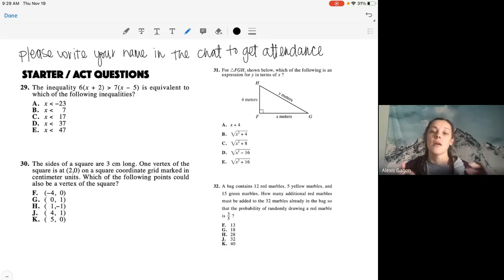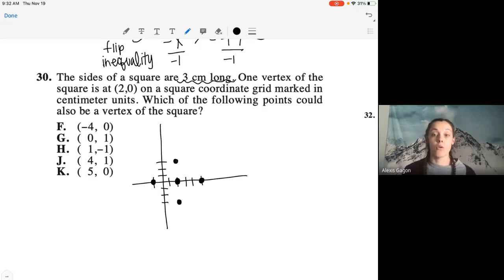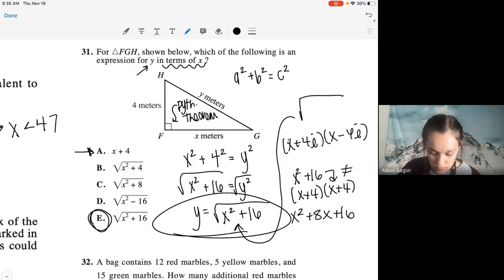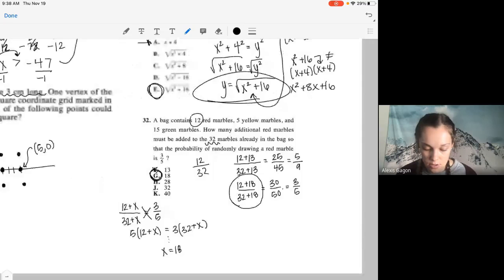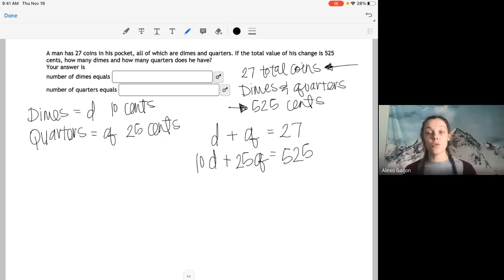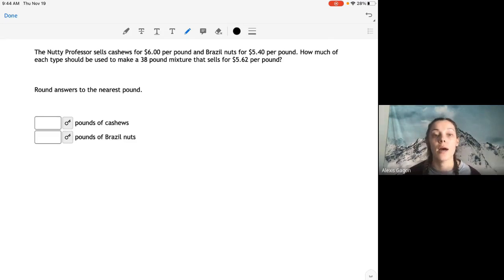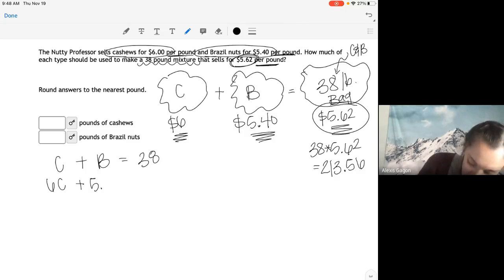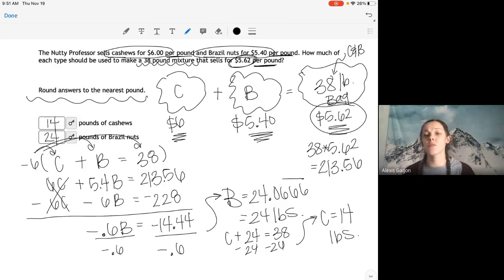Nov. 19th: ACT Questions & Systems of Equations Word Problems